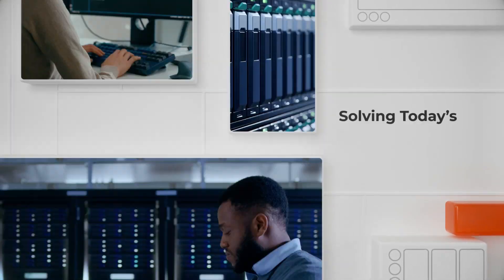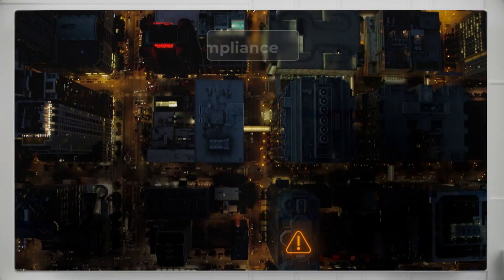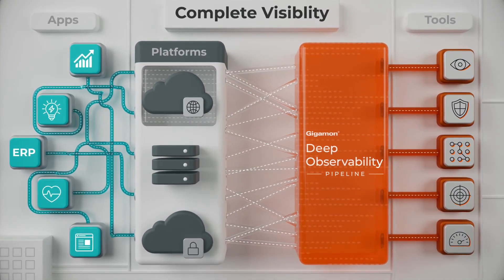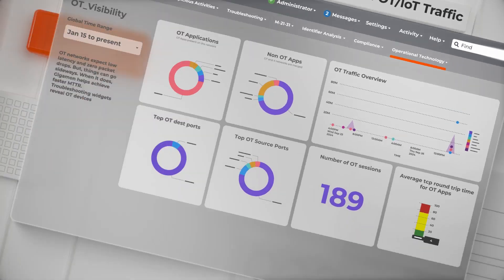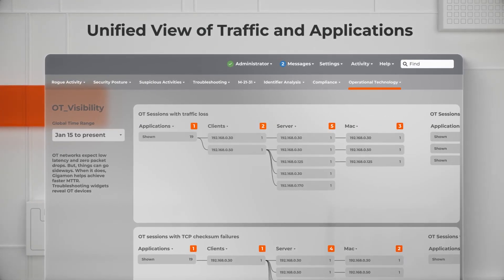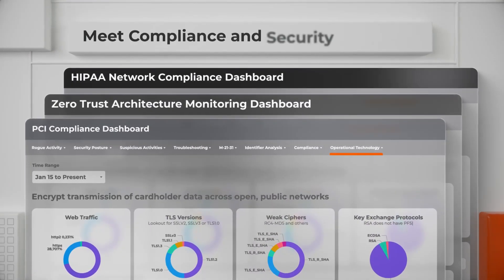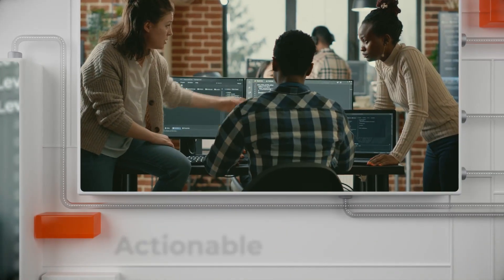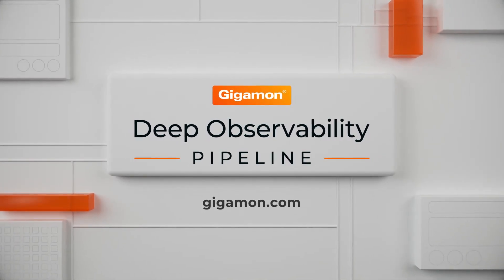Unlock Network Insights with the Gigamon Deep Observability Pipeline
Discover how the Gigamon Deep Observability Pipeline transforms network security by eliminating blind spots, reducing costs, and ensuring compliance. Network-derived intelligence and telemetry bridge gaps in log and EDR visibility, empowering your team to meet security standards and streamline operations.